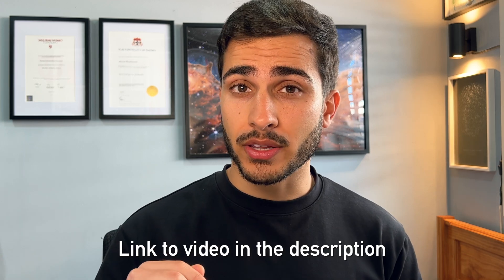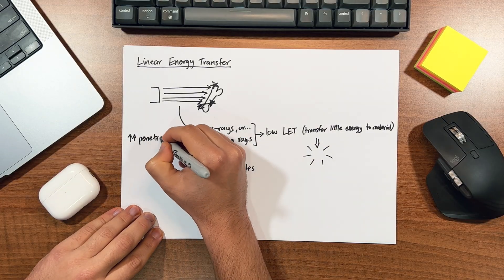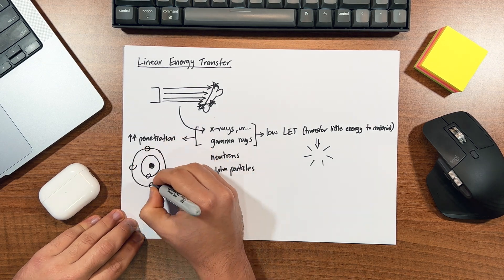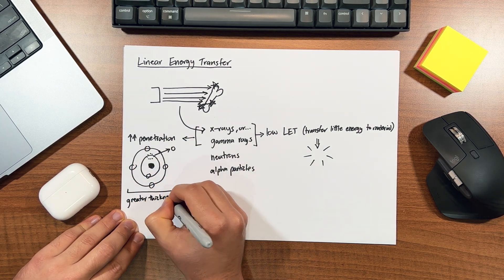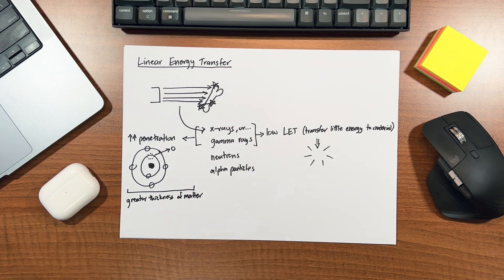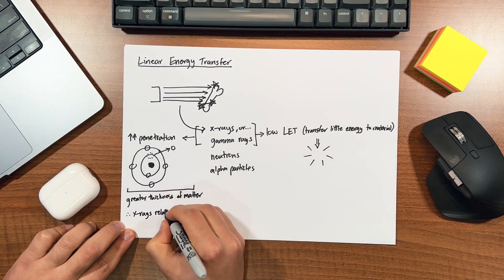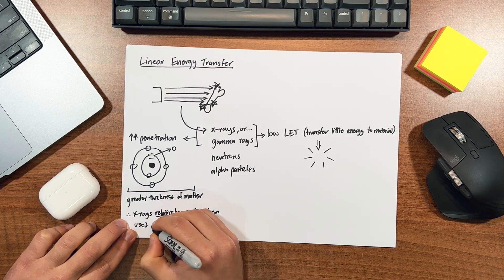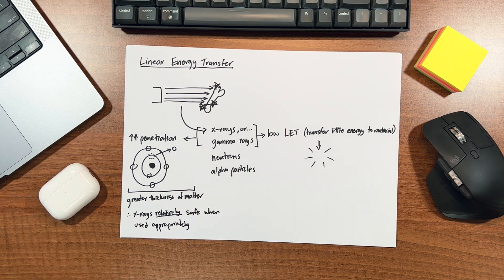Linear Energy Transfer (LET): Explained!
In this video I talking about Linear Energy Transfer (LET); the process which defines ionising radiation transfers to a material or a piece of tissue as the beam interacts with that material.

⌚️ Timestamps:
0:00 - Intro
0:27 - LET
1:40 - Summary
2:03 - Outro